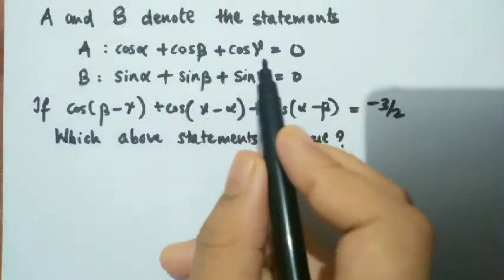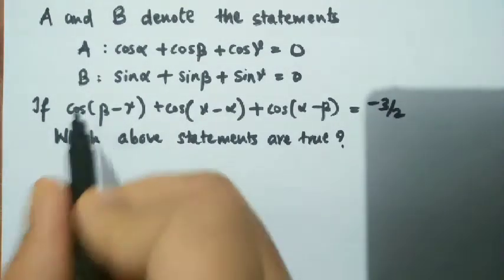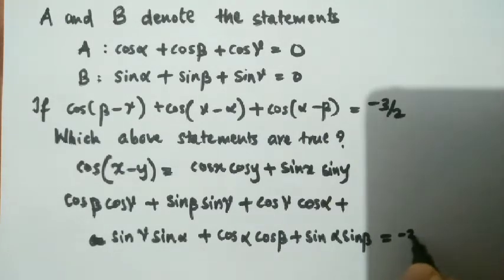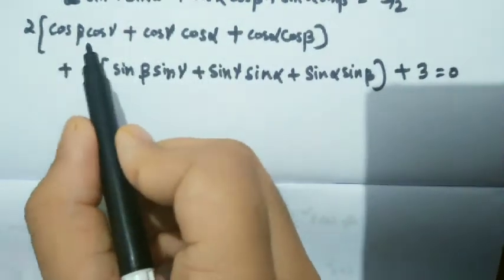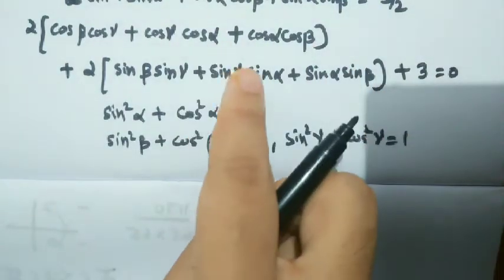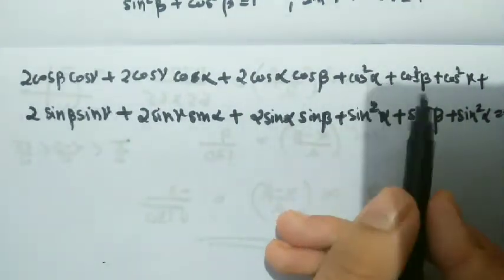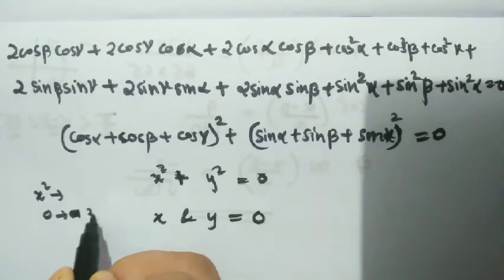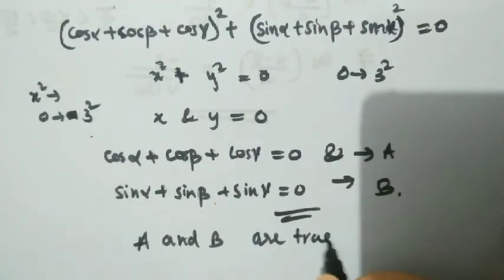2009 trigonometry JEE paper solving techniques amd complete solution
JEE 2009 trigonometry solution